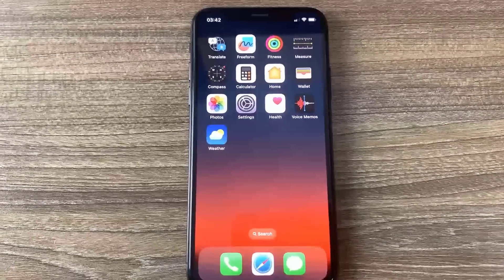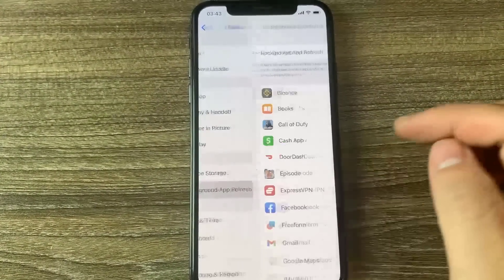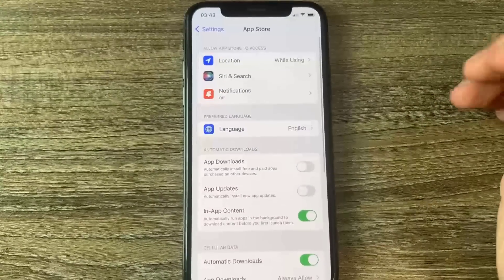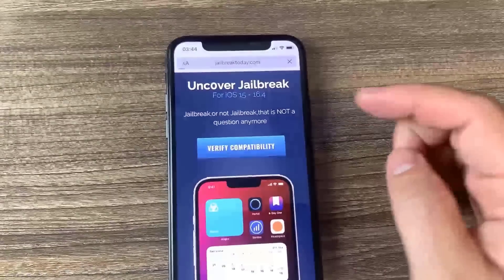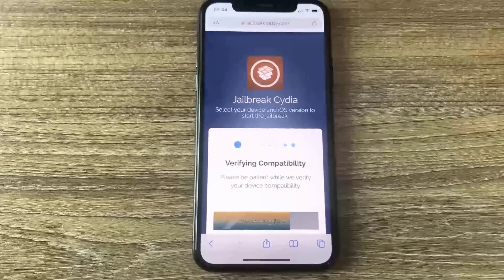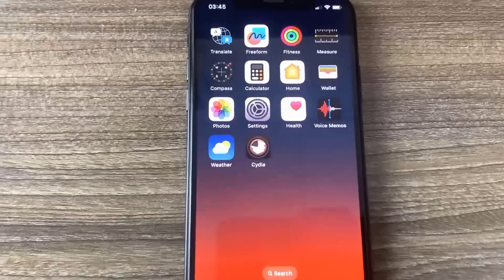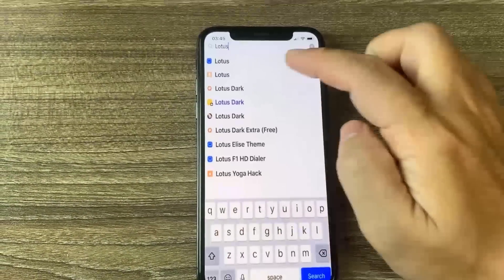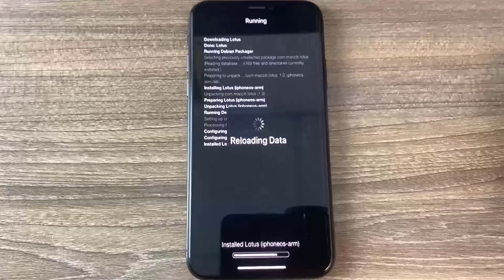How To Download Cydia On iOS 16 & 17 (Unc0ver iOS 17.4.1 Jailbreak) Without Computer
Hey guys! Just a quick and simple video here today showing you the easiest way to install & download Cydia to your iOS devices running iOS 16 & 17! This is iOS 17.4.1 Jailbreak using unc0ver so you can download cydia on iOS 17

If you guys need any help, please me know below! Thanks!